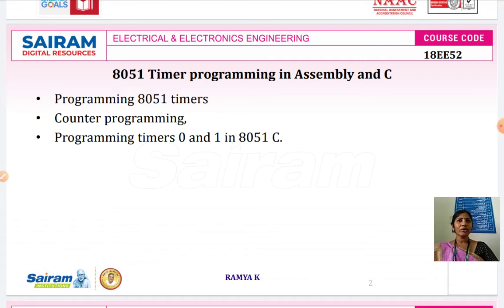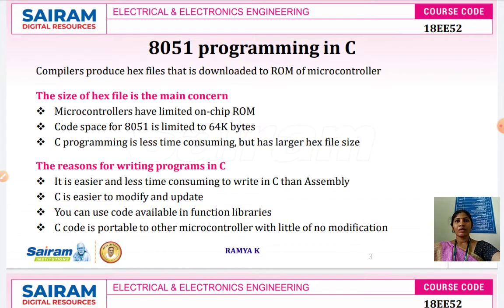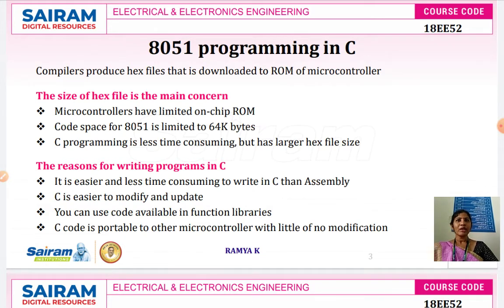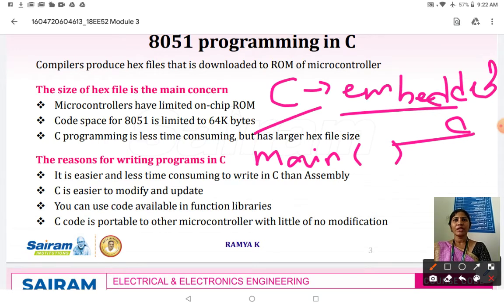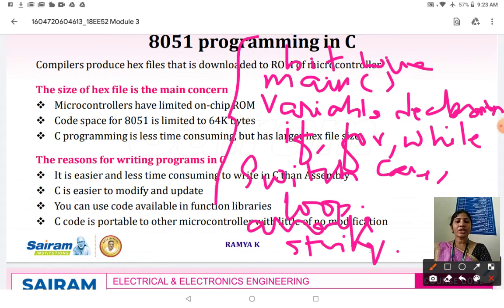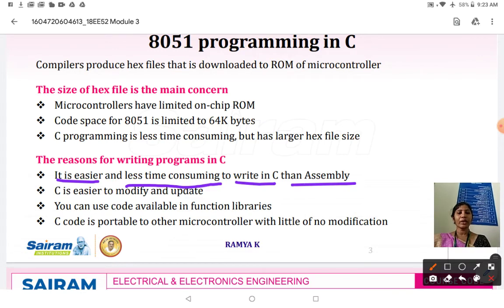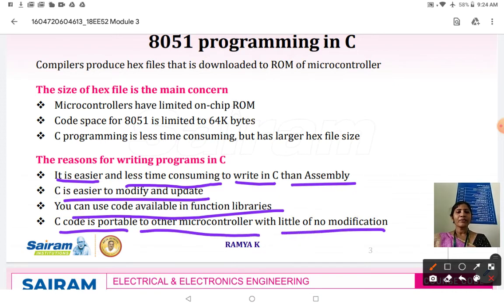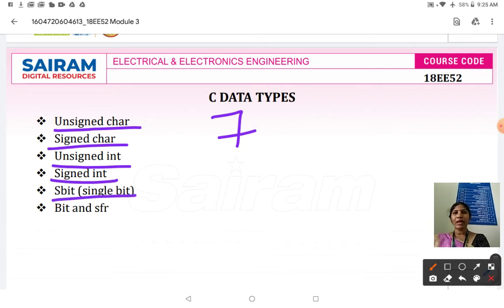Lecture Video1_18EE52_Module-3_Introduction to 8051 C Programming and Data types_Ramya K